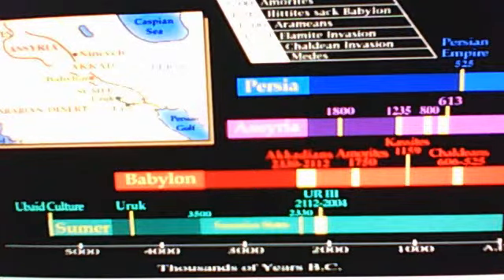illuminati part 169 timeline of ancient empries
platinumlocation's Webcam Video from January 23, 2012 08:41 AM